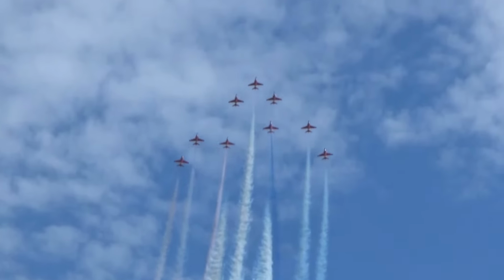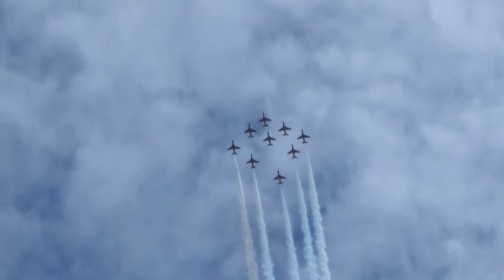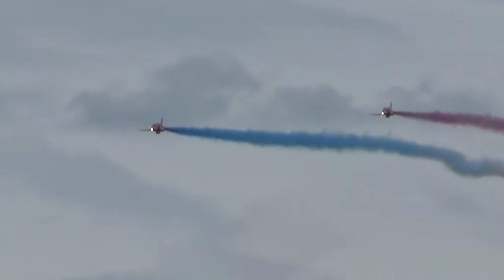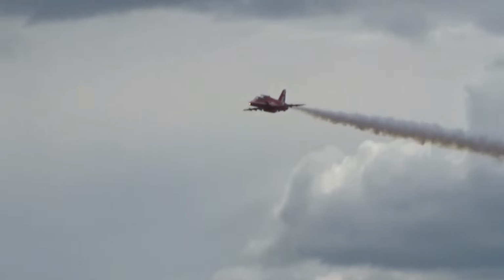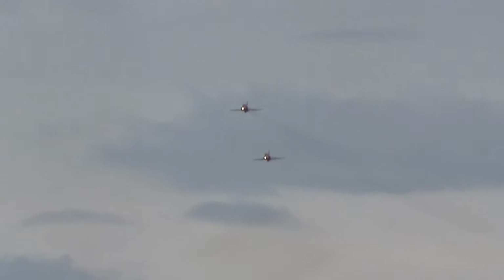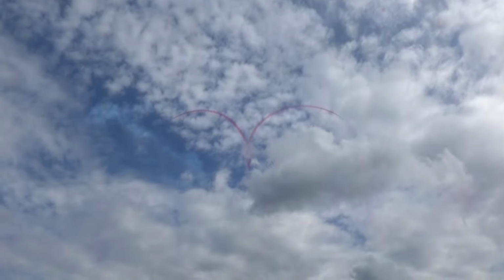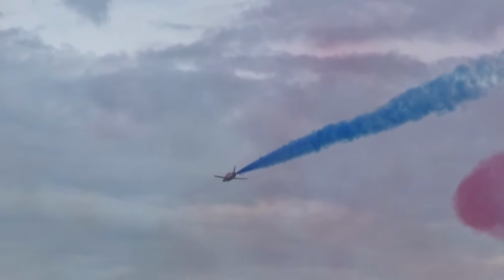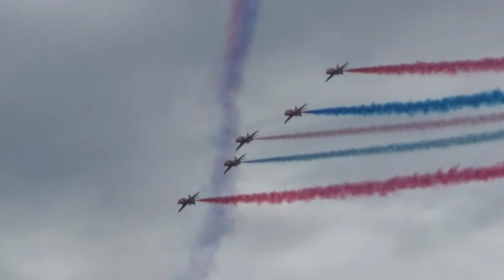RAF Cosford Airshow 2019: The Red Arrows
A first appearance for me also from the Red Arrows and one of very few chances I'm going to get to see them before they head over to North America. A very tidy display as always and the people who left after their display missed a lot of great flying but none the less the always dramatic and high tempo the Red's perform put on a great crowd pleasing display. Some new pilots and some new manoeuvres but a brilliant watch as ever. Plenty of red, white and blue for everyone in this one. Enjoy!